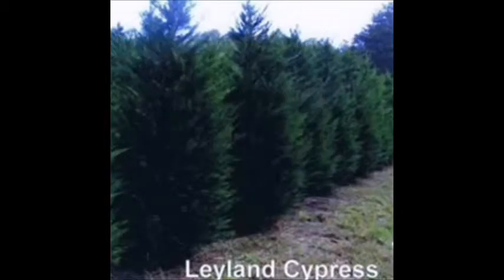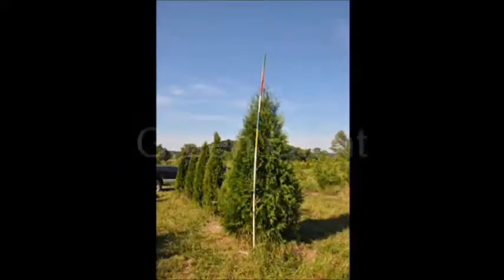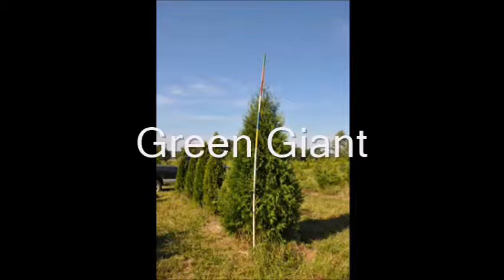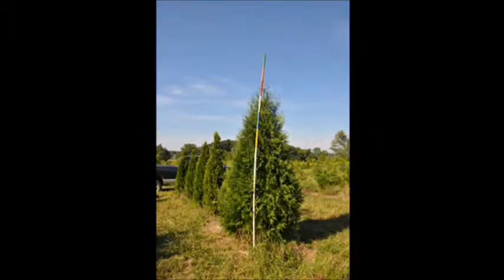The Best Fast Growing Screening Trees For Pa Landscapes